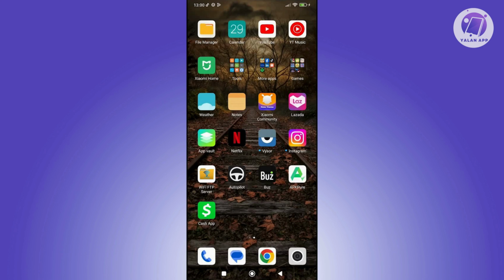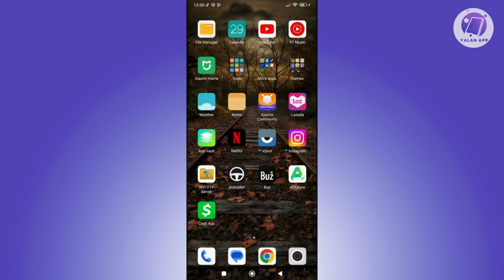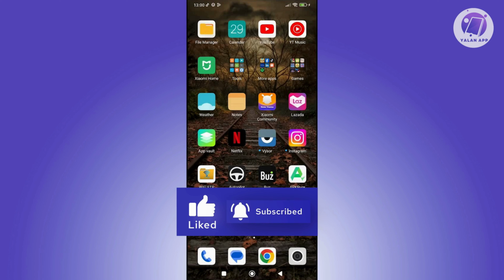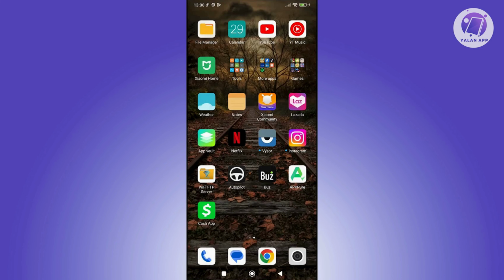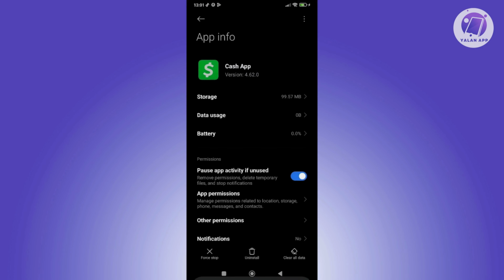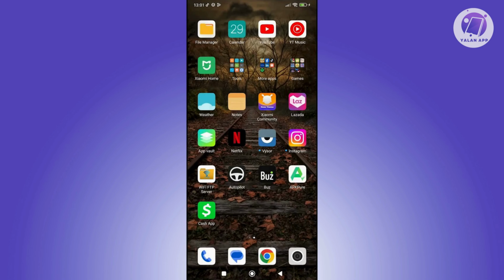How To Fix Cash App Deposit Check Not Showing Up (2025)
If you want to be able to fix Cash App savings not showing up, then this video will be perfect for you!